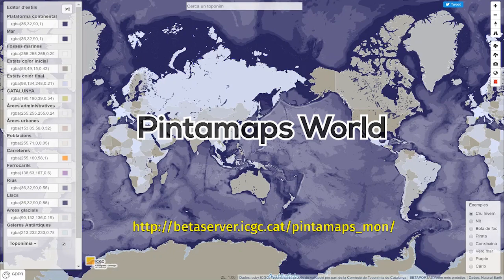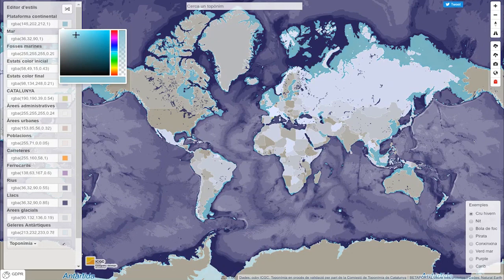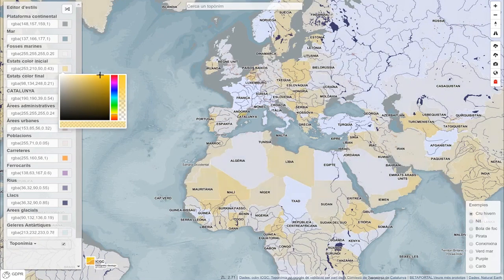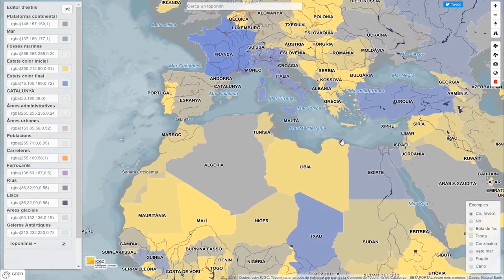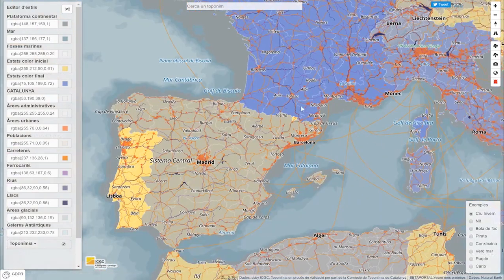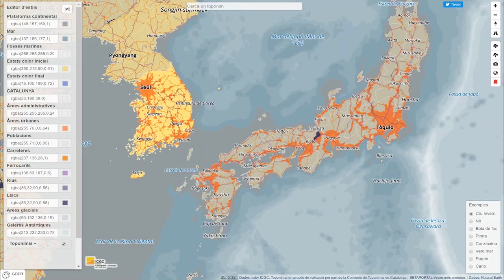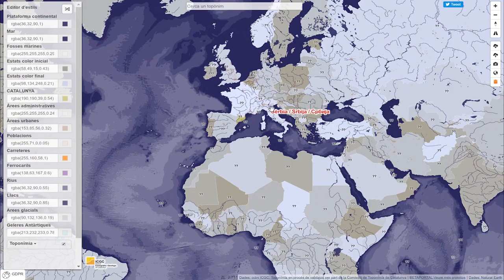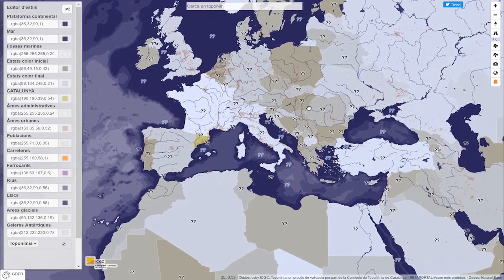Pintamaps by ICGC, ICA 2019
Pintamaps is a web tool based on Vector Tiles. It allows the user to stylize the world map according to their criteria and needs, to play with colors and transparencies that have been grouped into 12 levels (buildings, hydrography, etc.), to search for place names, to generate random styles, to obtain information associated with each map element, to download the world map or part of it, and the defined style in order to reuse it. In game mode place names disappear and users can exercise their knowledge of geographic names, which are shown moving the cursor, in both Catalan and official versions.

Voice: Àngels Bronsoms